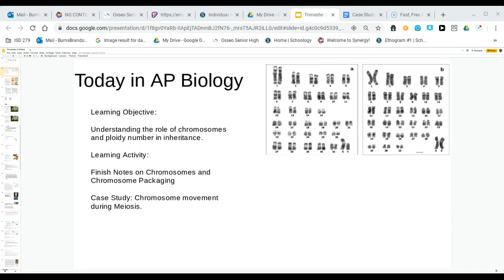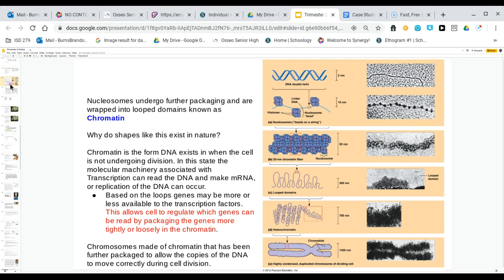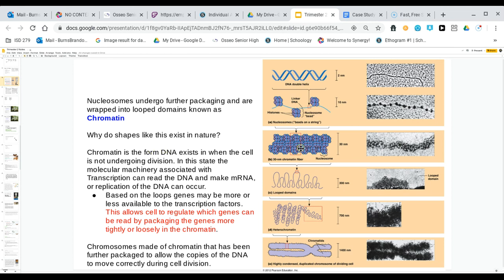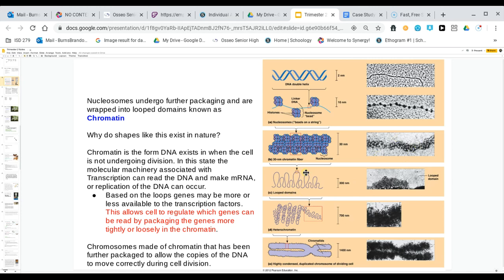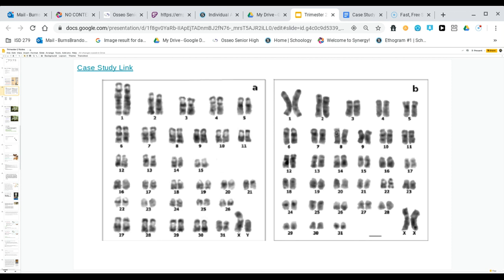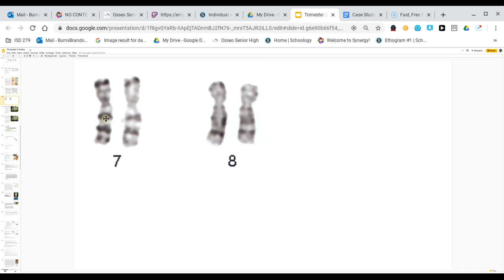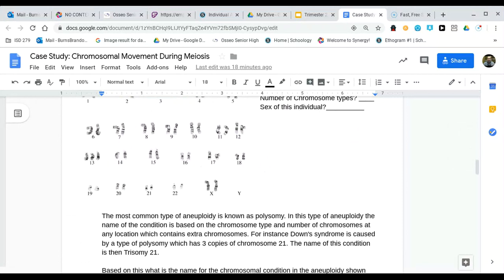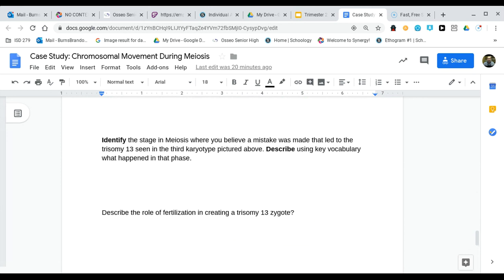AP Bio Case Study Karyotyping